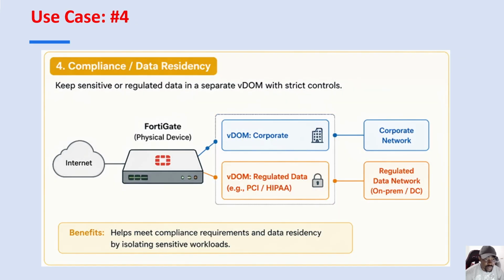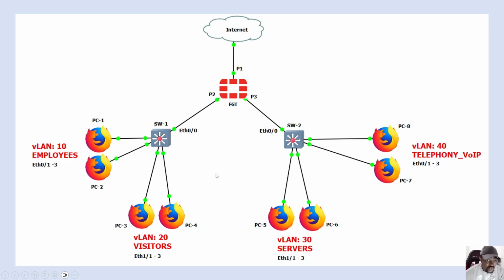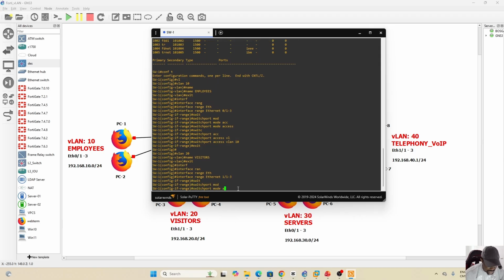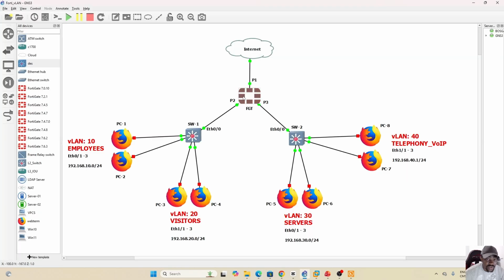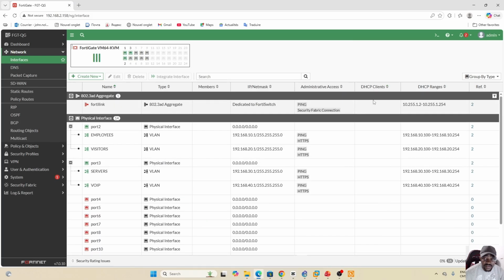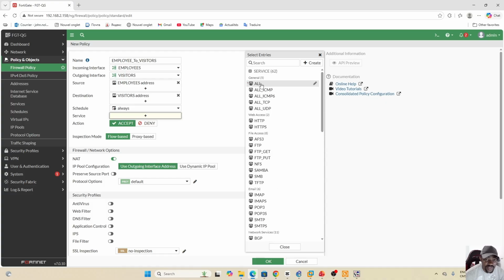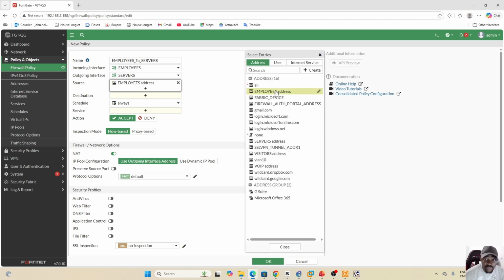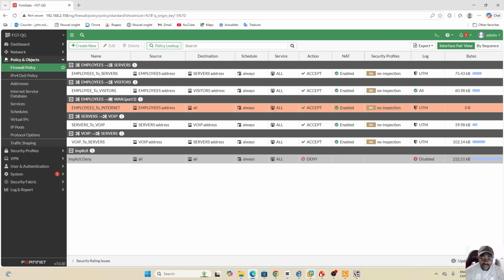36- FortiGate VLAN Configuration Step-by-Step | Complete Beginner Guide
In this FortiGate training video, you'll learn how to configure VLANs on a FortiGate firewall from start to finish.

VLANs are essential for network segmentation, security, and traffic isolation in enterprise environments. In this hands-on lab, we'll create VLAN interfaces, configure trunk ports, assign IP addresses, implement firewall policies, and verify inter-VLAN communication.

🚀 What You'll Learn:

✔ Understanding VLANs and IEEE 802.1Q tagging
✔ Creating VLAN interfaces on FortiGate
✔ Configuring trunk links between FortiGate and switches
✔ Assigning IP addressing to VLANs
✔ Configuring firewall policies between VLANs
✔ Testing inter-VLAN routing
✔ Best practices for VLAN security and segmentation
✔ Troubleshooting common VLAN issues

This tutorial is ideal for network engineers, system administrators, cybersecurity professionals, and students preparing for Fortinet certifications.

📚 Perfect for:

- FortiGate Beginners
- NSE Certification Candidates
- Network Engineers
- Security Administrators
- IT Students
- Enterprise Network Administrators